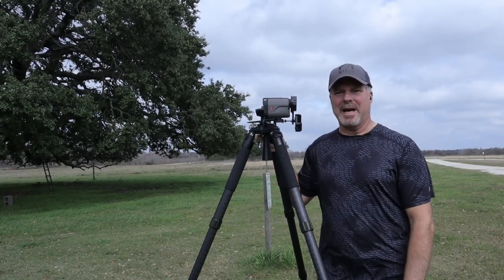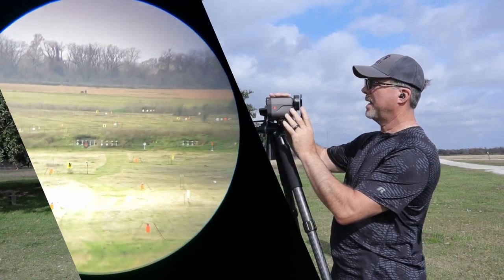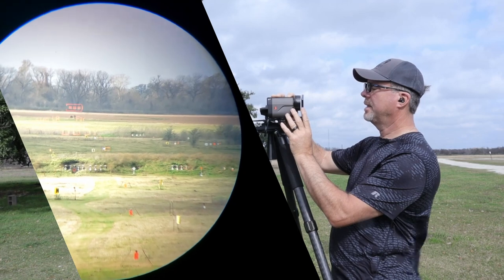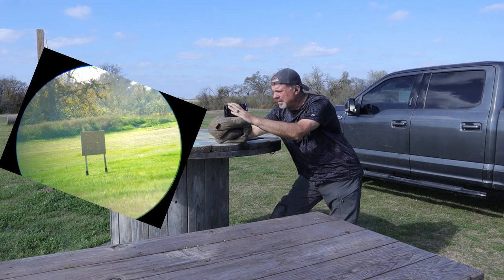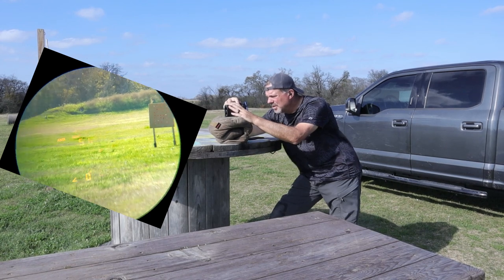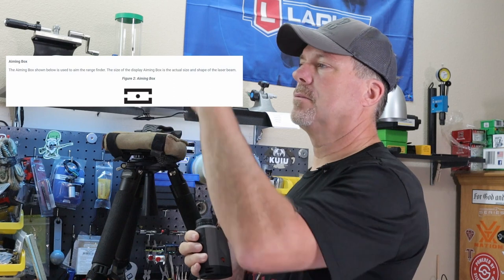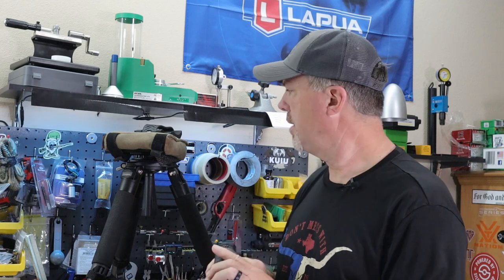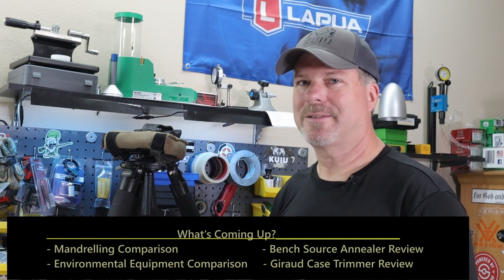REVIC BR4 Rangefinder Review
VIEW MY PLAYLISTS BELOW!!  Hi everyone!  Just found this new rangefinder and went ahead and bought it after looking through my buddy Jeff's.  It's a great find and you'll see how accurate it is.  Enjoy!

00:00 Intro
02:20 Range Time Long Range and Short Range
08:05 Functionality
15:05 Final Thoughts